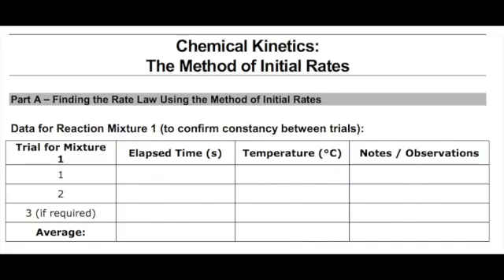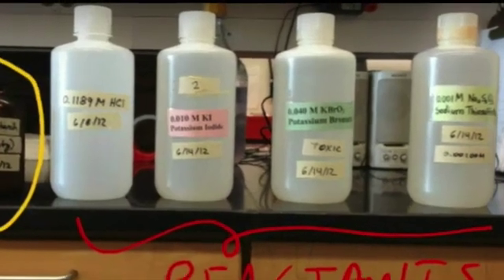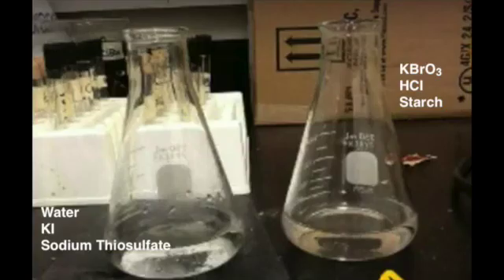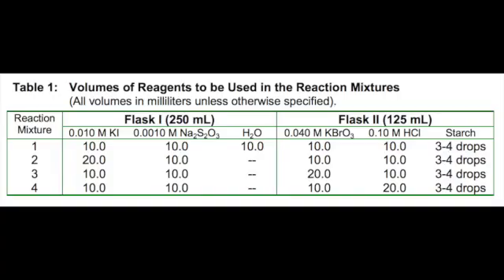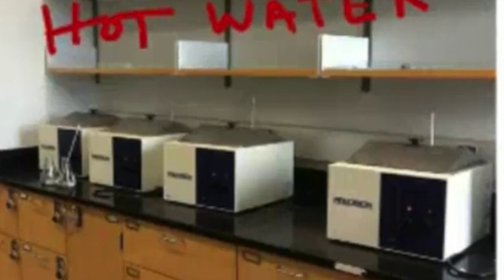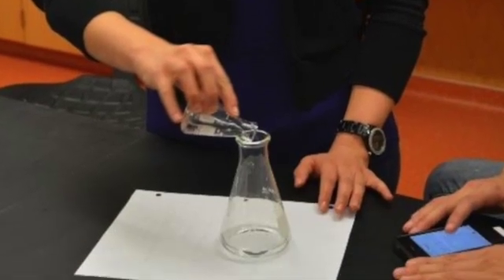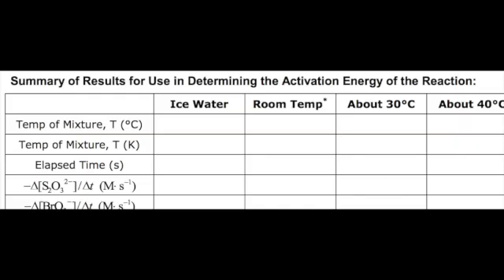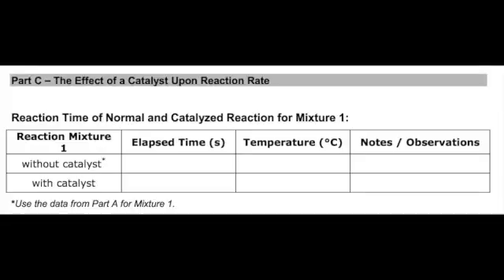Clock Reaction Part 3: Procedure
This video describes how to carry out the Iodine Clock Reaction experiment.